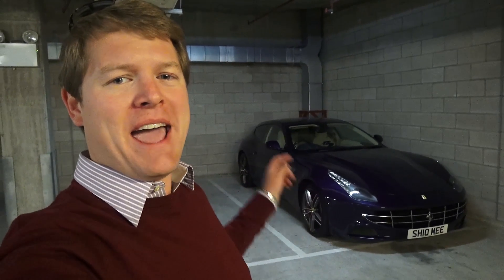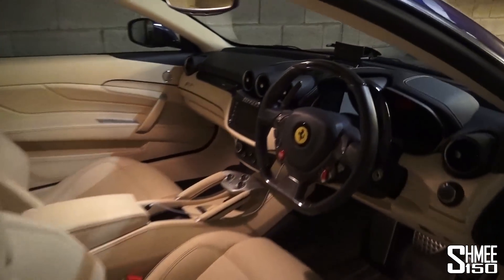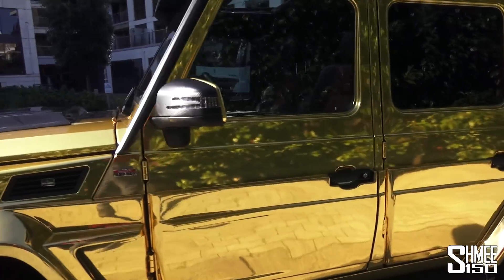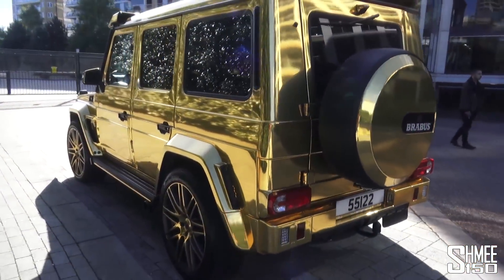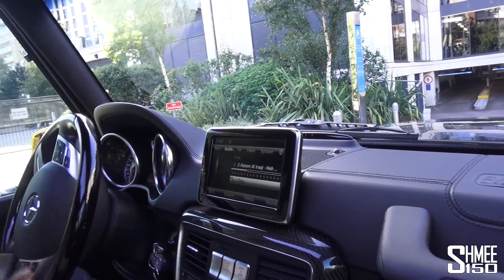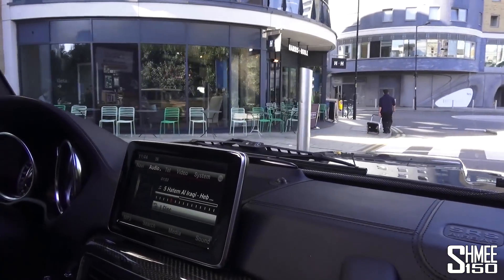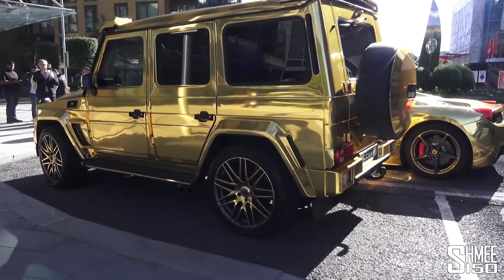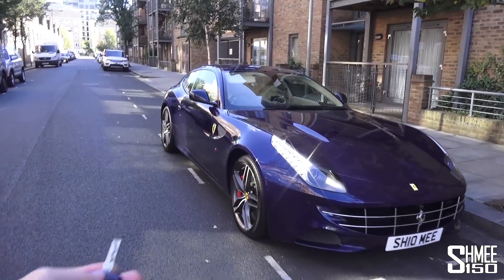GOLD! Cars You Won't Miss - New Brabus G 700 and Ferrari 458 | VLOG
Riyadh Al Azzawi, kickboxing world champion, has added another gold car to the fleet to celebrate and inspire ahead of his next big fight! Three years after I filmed a viral video of his Ferrari 458 Spider, he's recently acquired the Brabus G 700, based on the G63 AMG to go alongside with matching gold finish and red interior. Could you get any brighter!?

After looking around the Brabus G Class, I jumped onboard with Riyadh to experience some of the positive vibes that the finish creates, causing people to wave and stare everywhere we go. He talks too about how it's an inspiration for his upcoming fight in Baghdad to aim for first. You'll also find a nice pair of golden gloves replacing the traditional fluffy dice in his Ferrari...